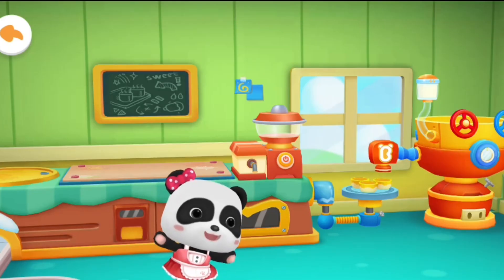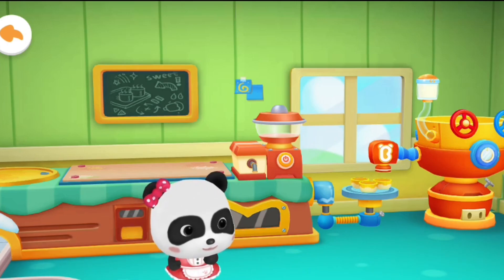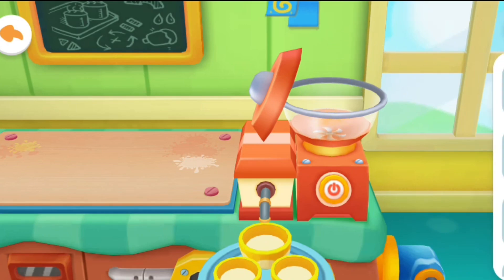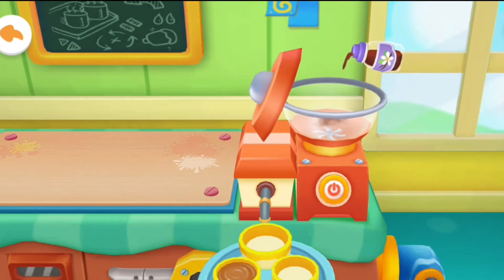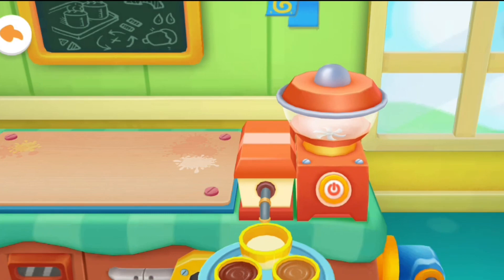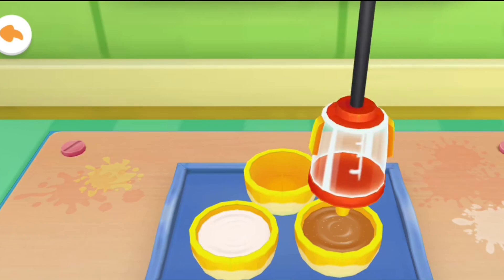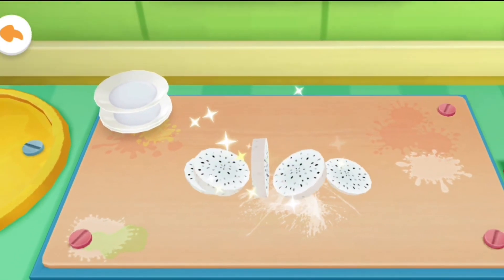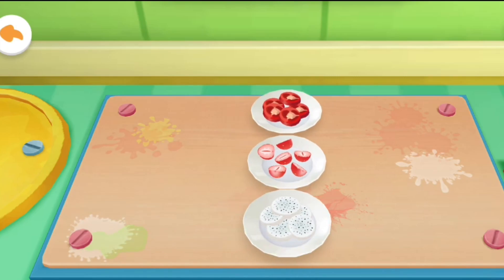Wheels On The Bus CoComelon Sound Variations in 187 seconds | Nursery rhymes and kids songs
Wheels on the bus kids Rhyme | Different Sound Variations in 66 seconds

The Wheels on the Bus Sound Variations | CoComelon Nursery Rhymes & Kids Songs l Baby Songs & Rhymes

The Wheels on the Bus Sound Variations | CoComelon Nursery Rhymes & Kids Songs l Children's Songs

Wheels on the Bus | CoComelon Nursery Rhymes & Kids Songs

The Wheels on the Bus Variations | CoComelon Nursery Rhymes & Kids Songs

wheels on the bus go round and round song
wheels on the bus 1 hour
wheels on the bus go round and round cocomelon
wheels on the bus go round and round remix
wheels on the bus chu chu tv
nursery rhymes